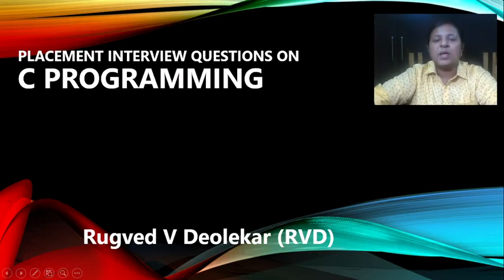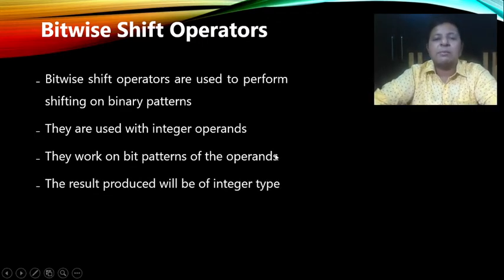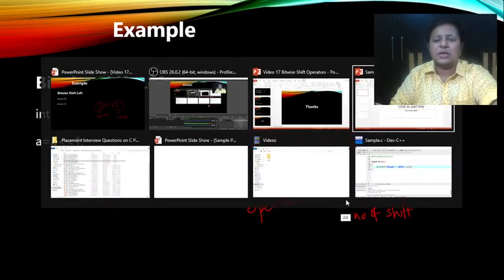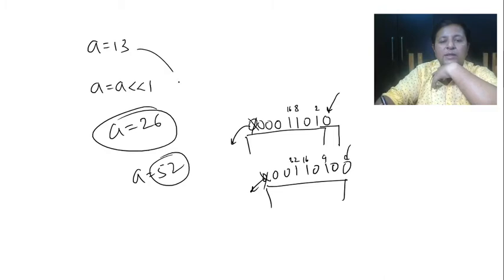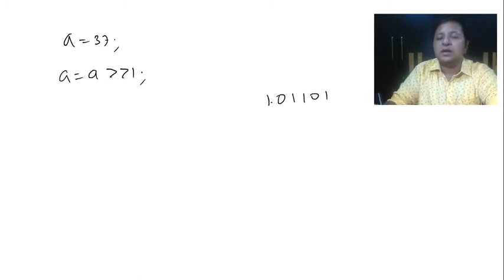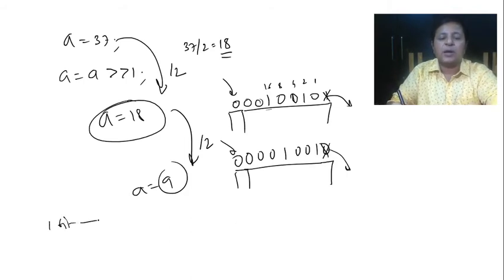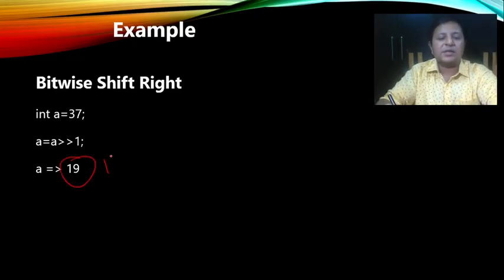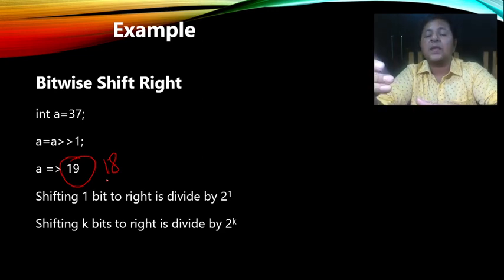C Question 17: What are Bitwise Shift Operators in C?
In this, we will be learning about bitwise shift operators. There are two bitwise shift operators as bitwise shift left and bitwise shift right. They are used to operate on bit patterns.